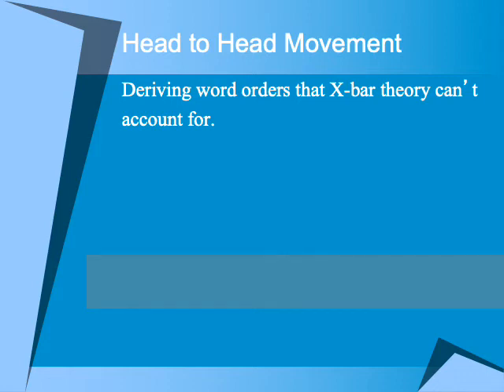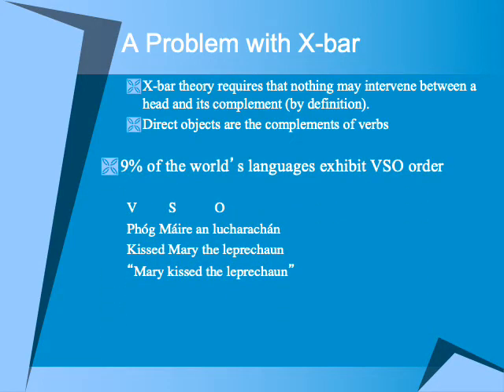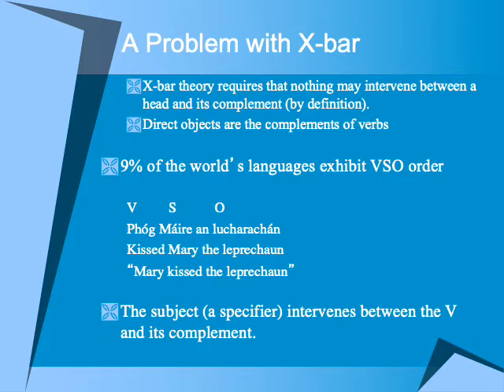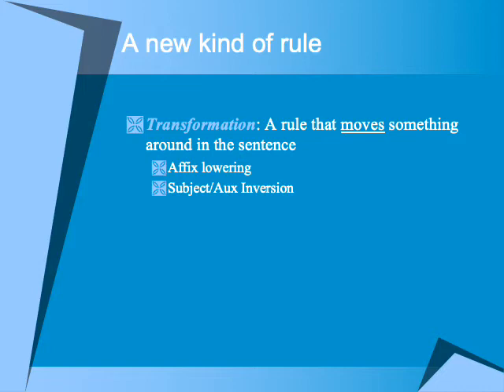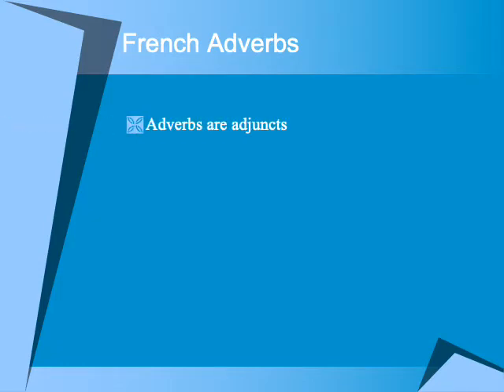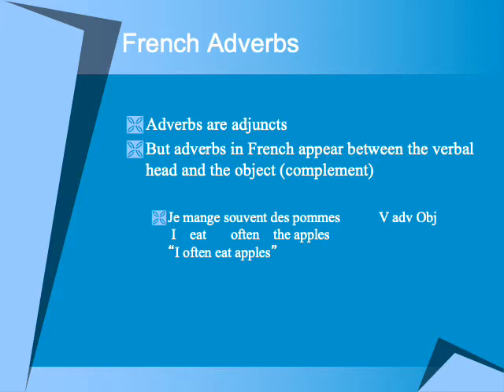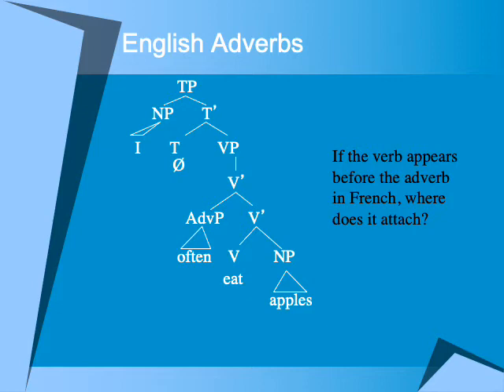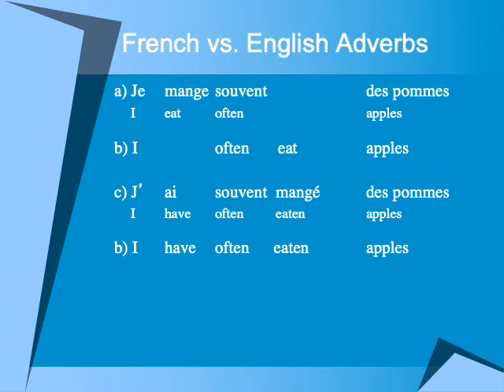Syntax 8 1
Syntax on demand video Part 1 for Nov 6-12.